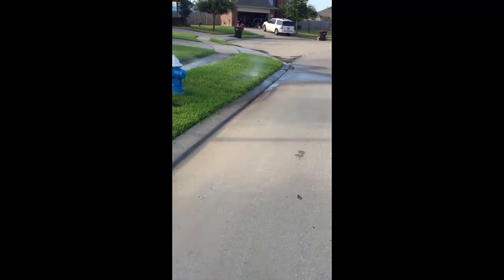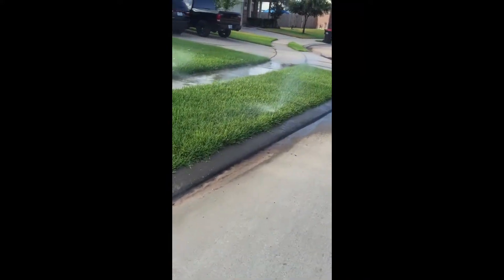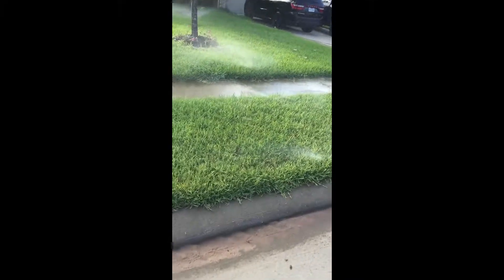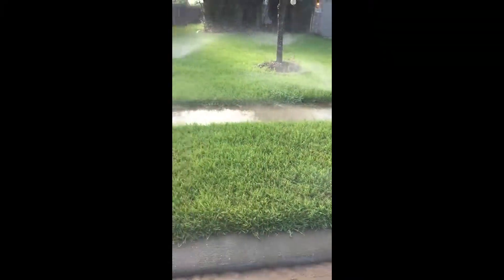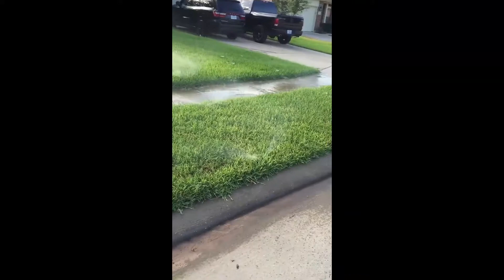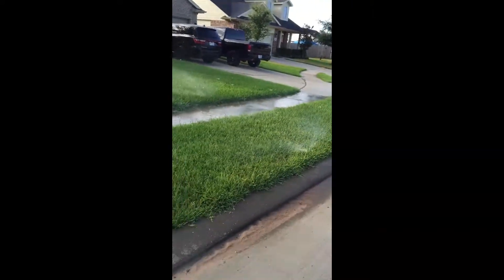Irrigation Head Height in Turf Application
A four inch spray-head is the most common head used in landscape irrigation turf applications but it is not ideal.  Warm season turf should be mowed high to conserve water.  The higher turf cut ensures that the soil is protected from the sun and wind.  Mowing high creates a real problem for standard heads as seen in this video.  The head does not break the crown of the grass and the result is impeded spray, increased misting and a significant amount of wasted water that can create small areas with far too much water and other areas without any at all.